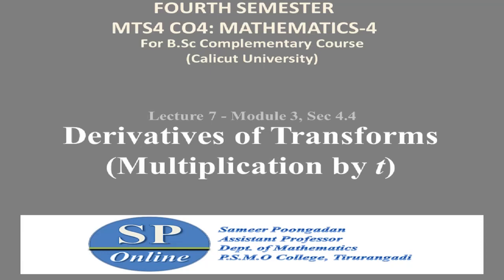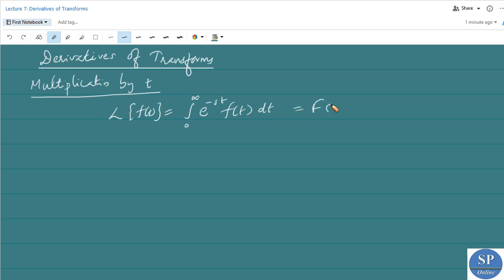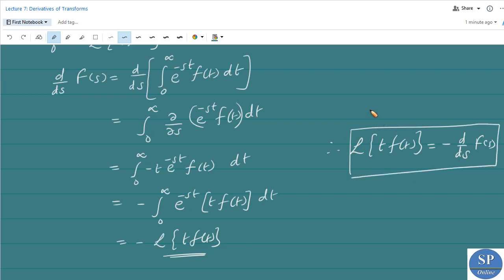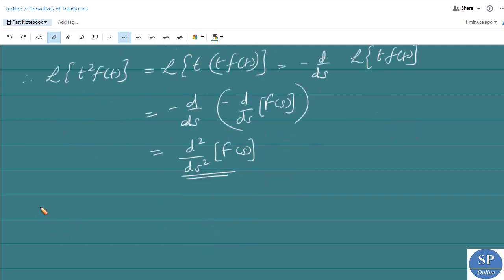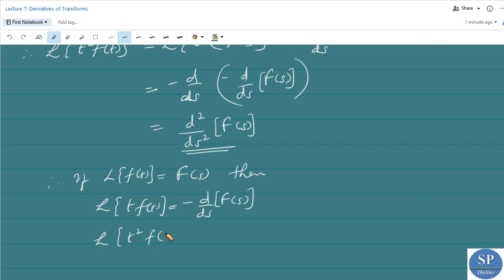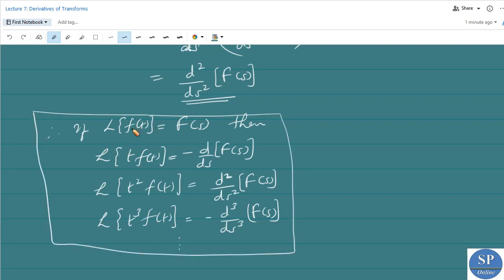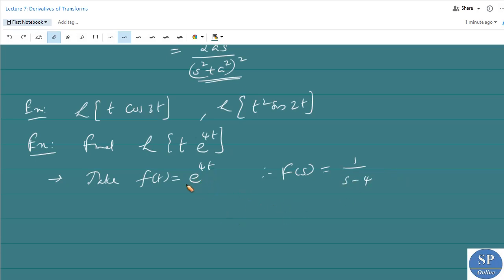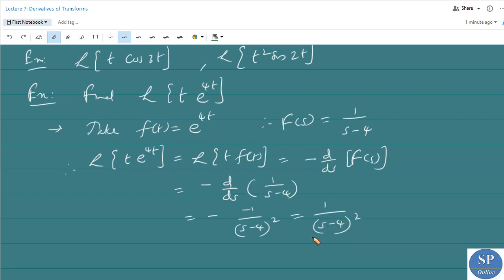S4 B.Sc; Complementary; Lecture 7-Derivatives of Laplace Transforms (Multiplication by t)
Online lecture on the topic " Derivatives of Laplace Transforms (Multiplication by t) "  (in Module 4, Section 4.4 of the paper MTS4 CO4: MATHEMATICS-4 for B.Sc Fourth Semester Complementary Course in Calicut University).